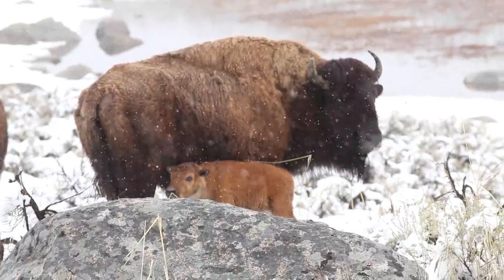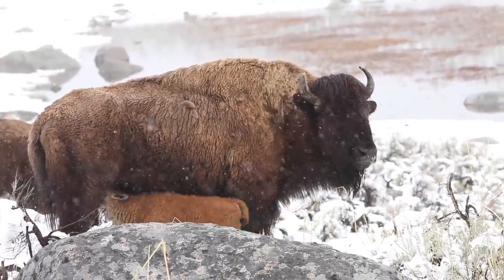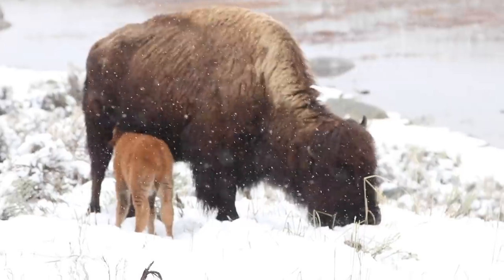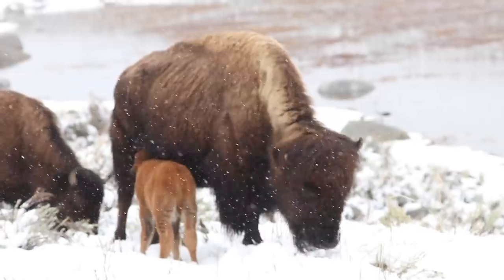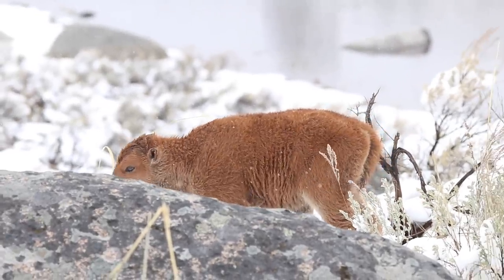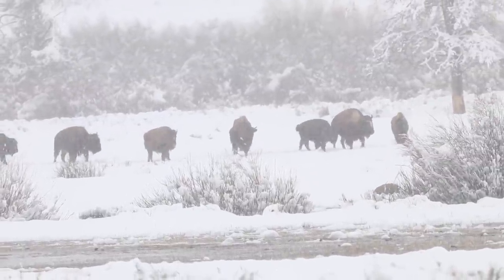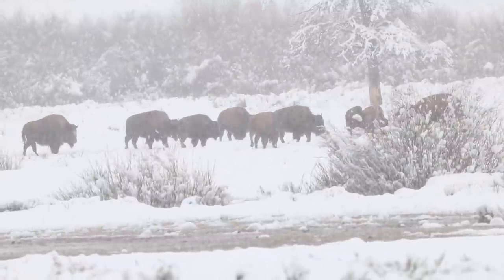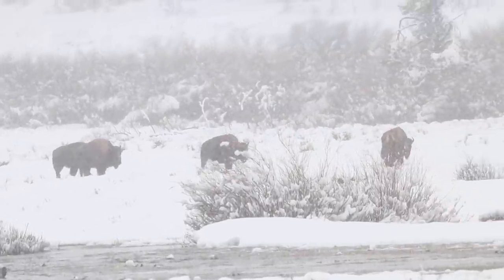Wonderful Wyoming Wildlife - Brand New Bison Calves in Late Spring Snow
A couple brand new bison calves in a late spring snow storm along side their protective mamas. And another larger herd traveling together, foraging in the snow, and looking out for each other.

To buy your own photos, I'd love if you

New here? Hello! I'm Ariel. I live off grid in a tiny house (yes, one of those only 170 square feet and on wheels kind) in the western mountains of Wyoming. I split my own wood for heat, carry my water by hand, and attempt to grow as much of my own food as I can between the weather and wildlife here. Check out my many tiny house videos, like this one, also on this channel if you are interested in more about that.

I enjoy the stunning sceanery and wildlife that I am surrounded by on a daily basis. As a child, I was fortunate enough to be able to spend much of my free time exploring and playing in the woods. Little has changed now that I'm older I suppose. I moved to a place with a bigger woods and still enjoy spending my time outside hiking, exploring, and photographing the natural world around me.

Photography fascinates me. It is almost like a time machine, allowing a fraction of a moment in time to be frozen and shared later. Things that only last seconds or less, like a rainbow, relationships between people, the sunrise or sunset light that is constantly changing, or those fleeting interactions with wild things. It also creates a visual journal of my life. For me, photography is a mostly self taught hobby with the assistance of some very skilled friends.

As the eldest of seven children who grew up in a homeschooling family I had the opportunity, not always appreciated at the time, to learn to do quite a bit of work. I've enjoyed a wide range of jobs, everything from greenhouses and flower arranging to wilderness therapy with teens, to milking cows. Mostly, I enjoy doing the kinds of things that I think provide a real service or value to others. Some of my other hobbies include backpacking, hosting people, cooking, preserving food, anything to do with nutrition, Crossfit, skiing, bouldering, reading, journalling, and sitting around a fire and talking to my close friends. But photography is certainly one of my hobbies that gives me a great deal of pleasure. And sometimes, in between shooting photos, I take a few videos of the beauty I encounter as well.

Or to order prints or photo gifts please visit ArielCelestePhotography.zenfolio.com.